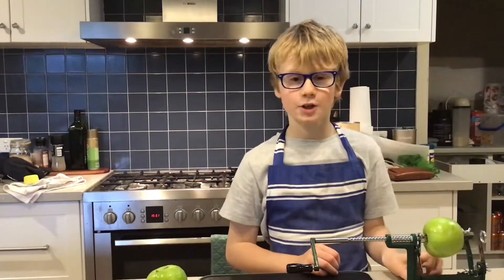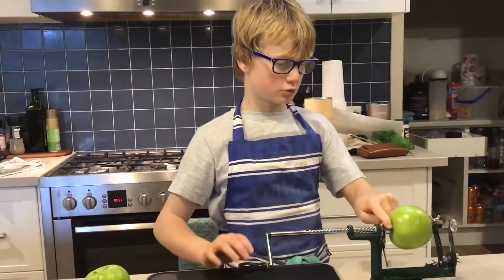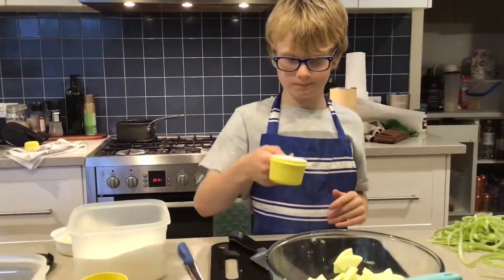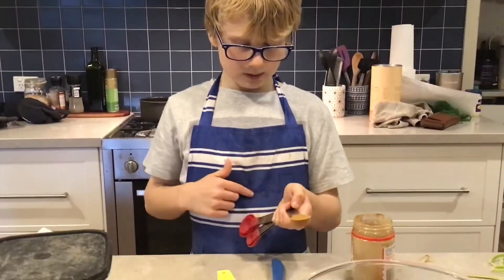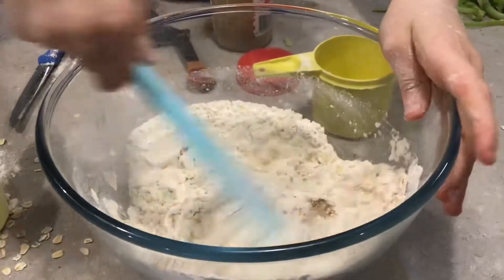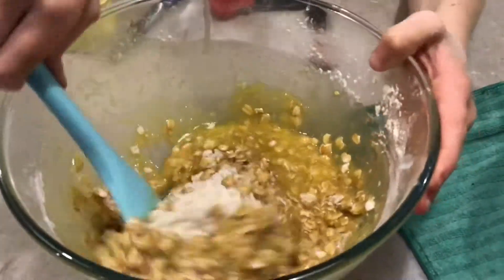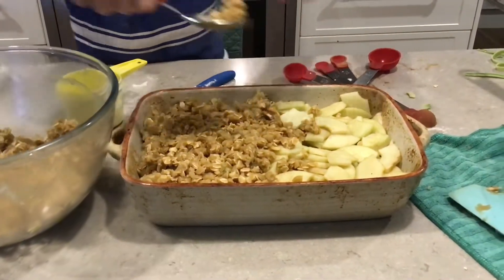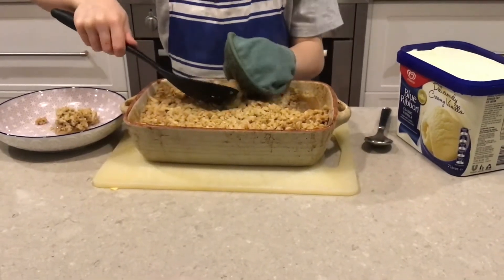Making apple crumble